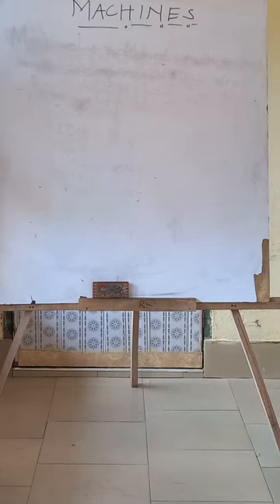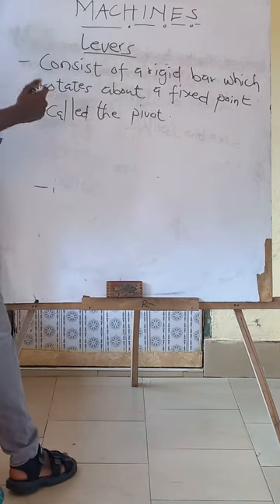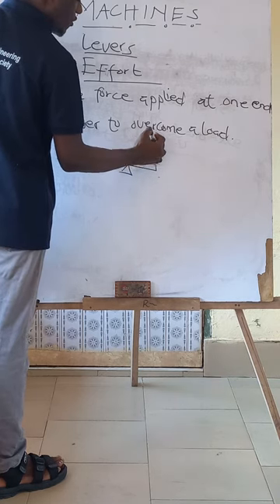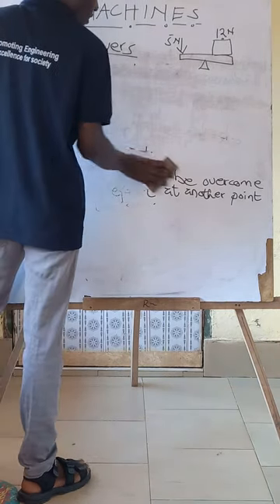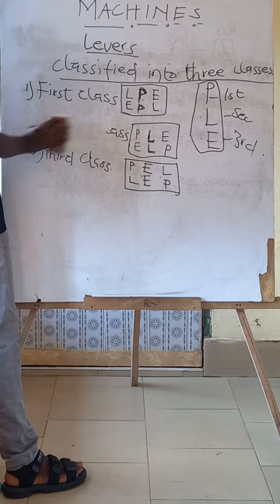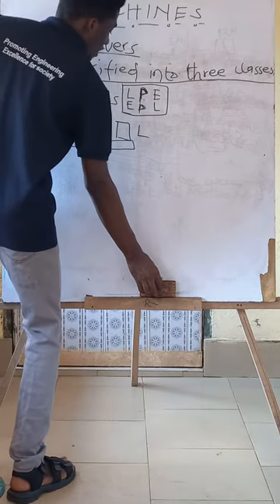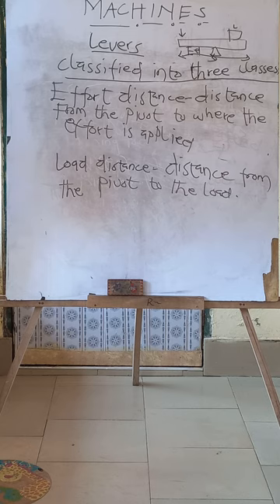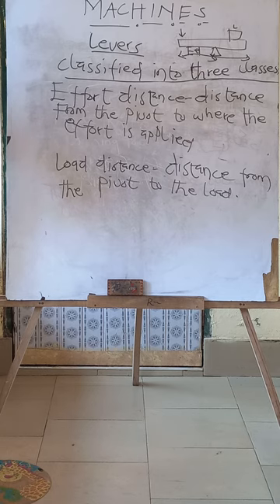Machines. Lesson 1